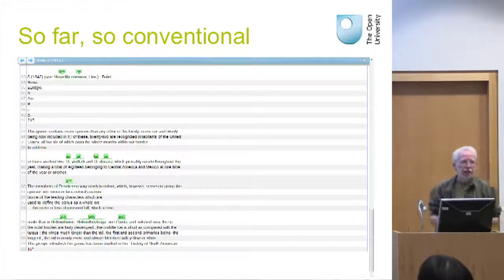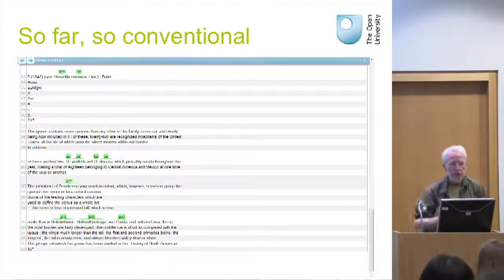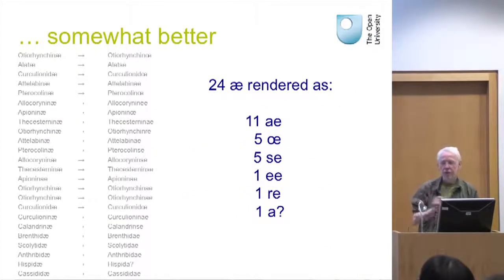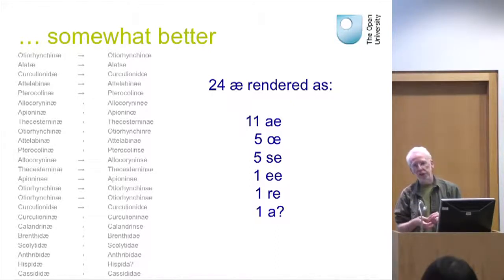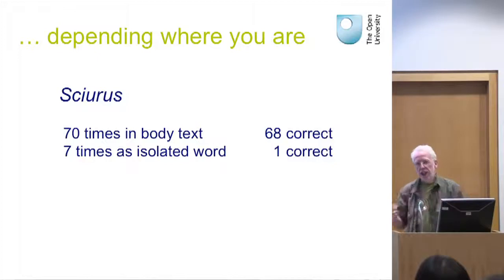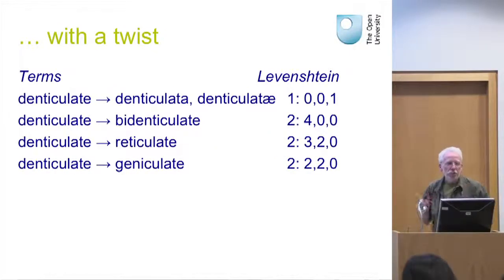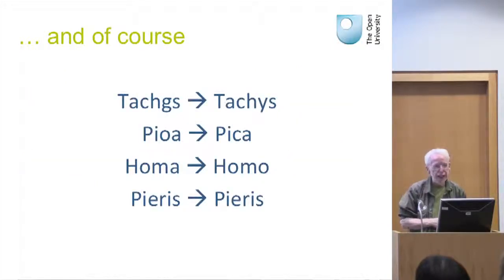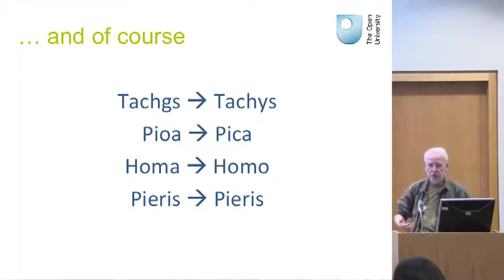Wrinkles in the data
David King, Researcher in Natural Language Processing, Open University
David will present a brief overview of his work with biodiversity legacy literature, focusing on the data cleaning issues that have to be addressed before a researcher can engage in a meaningful analysis of the literature.